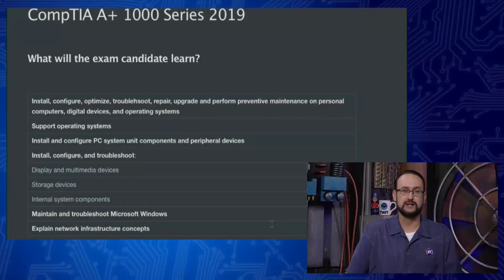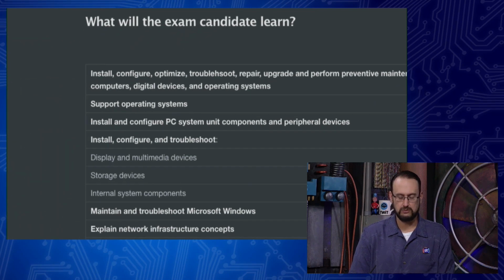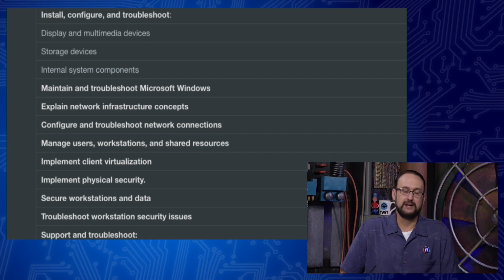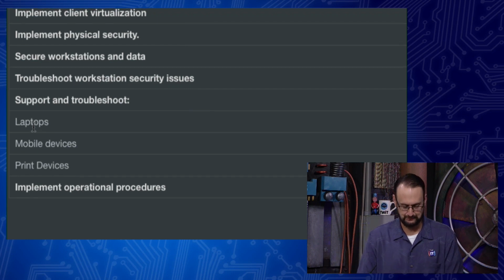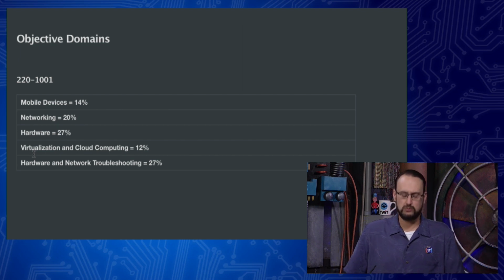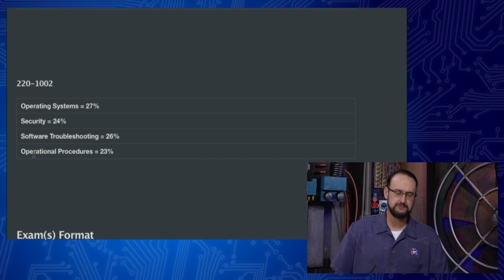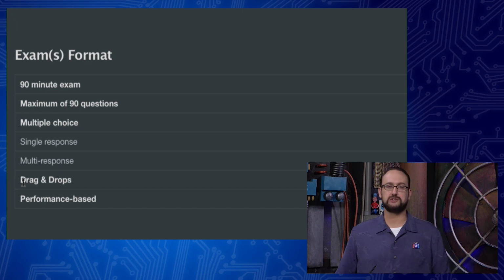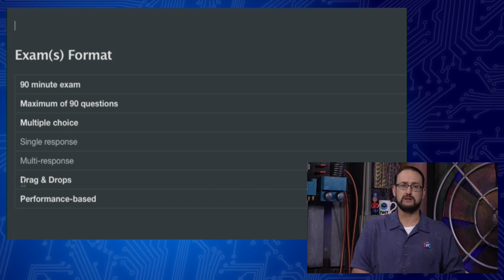CompTIA Core 2019 Overview | First 3 For Free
In this series, you learn to support core IT technologies. This course is geared towards the individual who has basic computer skills and who desires to obtain a job as an entry-level IT technician. This course is designed to assist CompTIA A+ exam candidates in passing the current A+ 1000 series exams. This course is comprehensive covers objectives for both A+ 220-1001 and A+ 220-1002 exams.